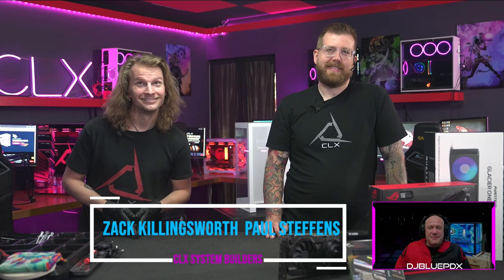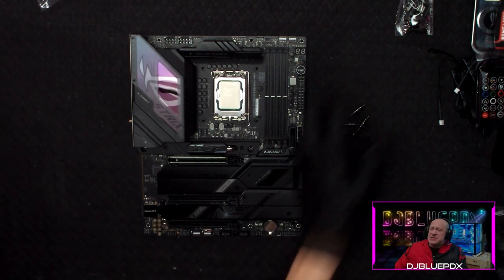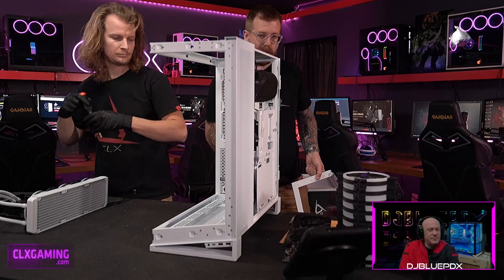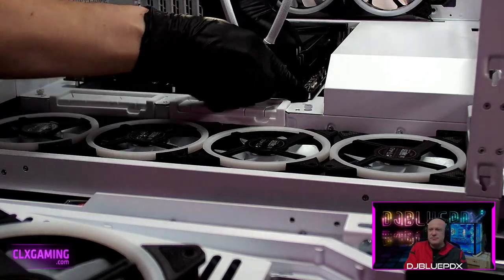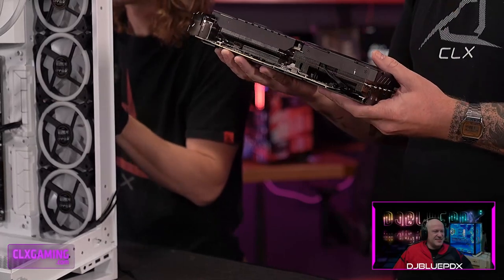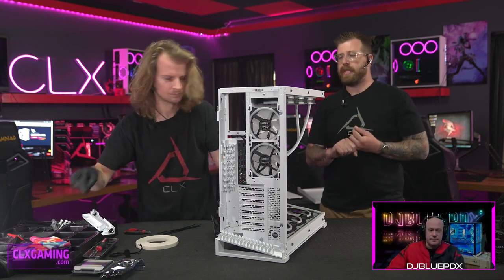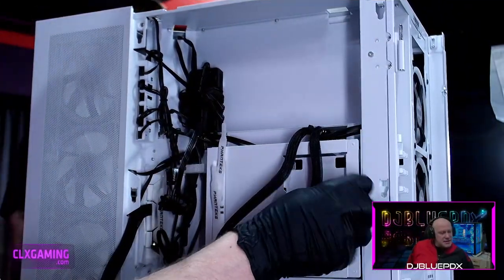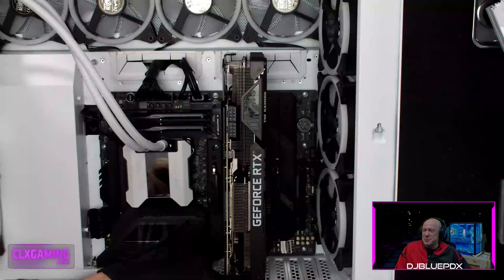CLX Foundry Live ep. 50: Custom Ra NV7 PC Build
On this episode of CLX Foundry Live our host DJ BluePDX goes through the full build process of a custom Ra PC with our Master Builders Paul and Zack.

Specs:
Ra

Phanteks NV7 White
x12 Gamdias Aeolus M2 RGB Black Fans
Intel I9-12900K
Phanteks Glacier One 360 AIO White
ASUS Strix Z790-E Gaming Wifi
x2 GSkill 16GB (32GB total) DDR5-6000 Trident Z5 Black RGB
EVGA 1000W G5 80+ Gold Modular
Cablemod 12VHPWR Black Sleeved Cables
1TB Kingston Fury Renegade NVMe

Catch us live on Twitch on Thursdays to be part of the conversation as we build custom CLX PCs from start to finish.

Catch us live on Kick on Tuesdays to be part of the conversation as we build custom CLX PCs from start to finish.